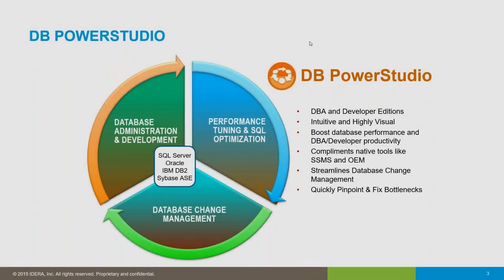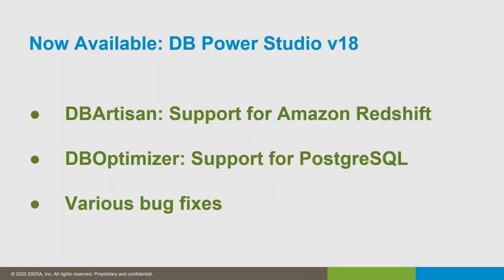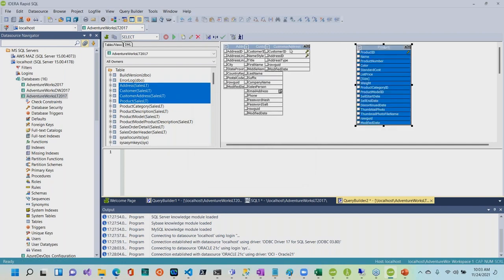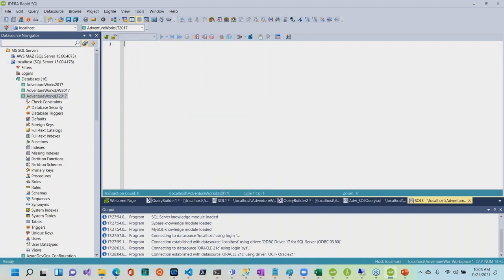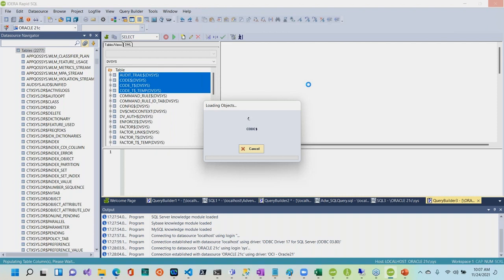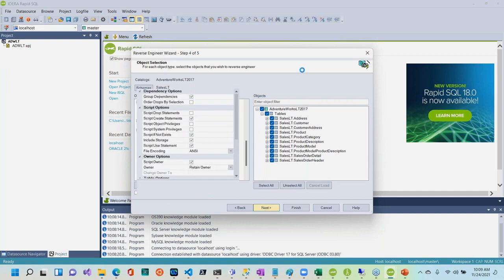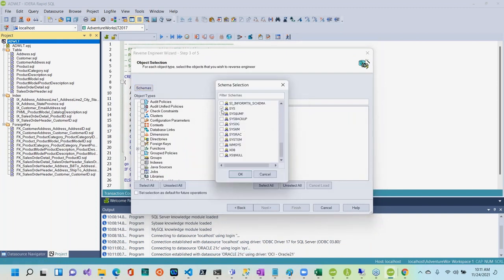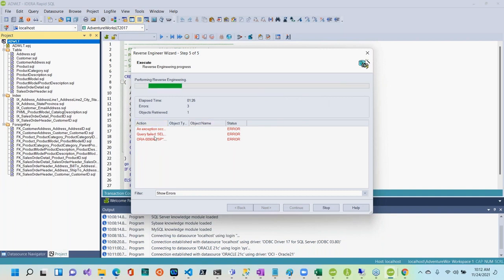How to build and architect SQL queries from a single GUI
Database developers and database administrators need to minimize routine development tasks to reduce cost and ensure database efficiency.

With Rapid SQL you can simplify SQL scripting, frame and build SQL queries using your favorite Databases.

Watch this video to learn how to develop SQL for multiple RDBMS from a single GUI with Rapid SQL:
Register data sources
Connect to SQL databases
Write SQL queries
Build and validate SQL queries
Build reports for the output of queries